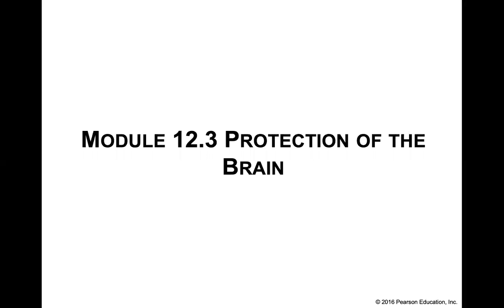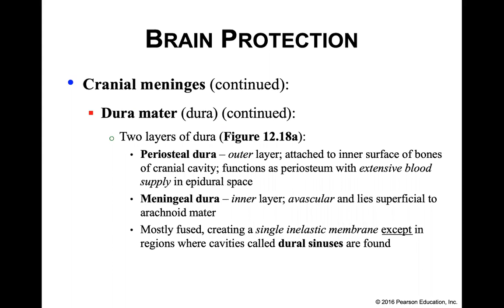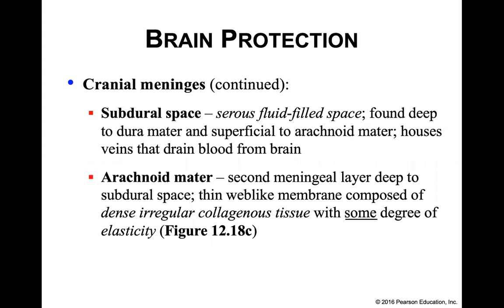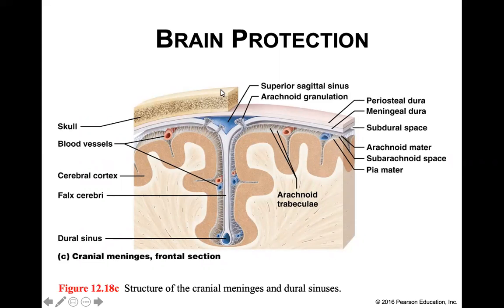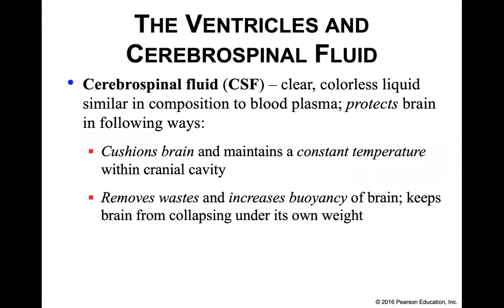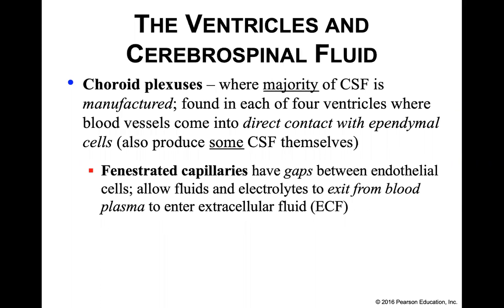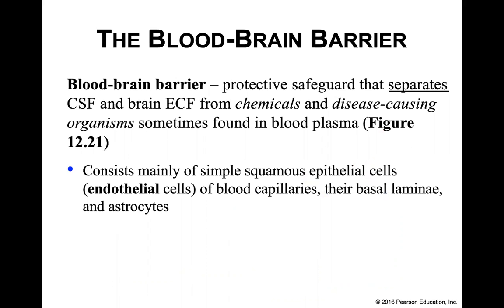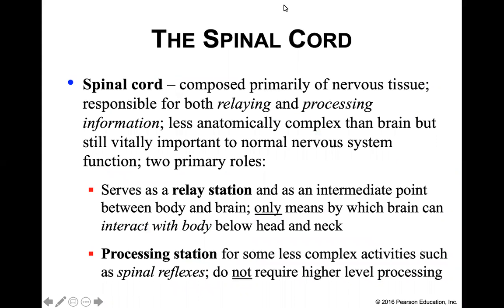API -- Central Nervous System Part III